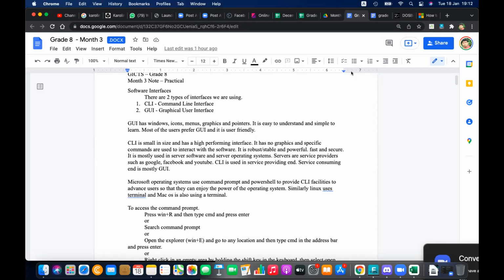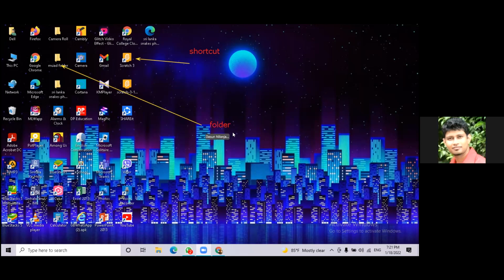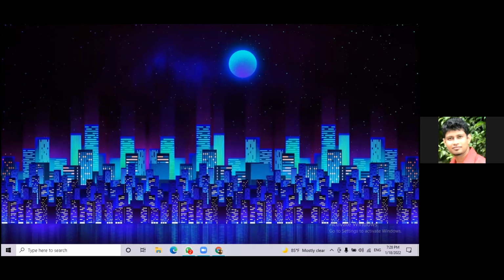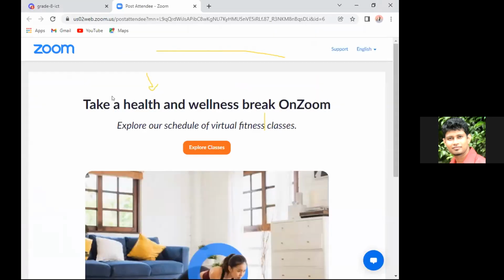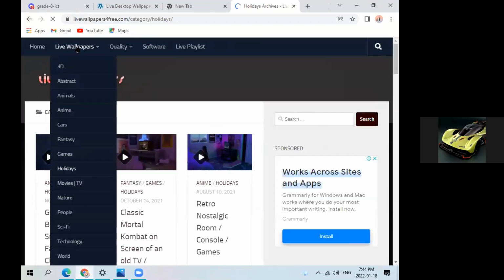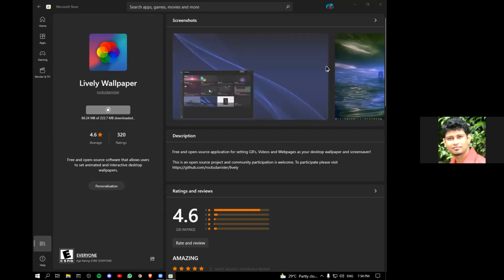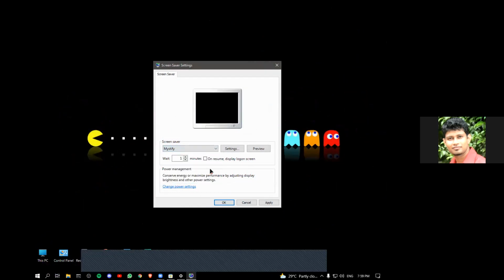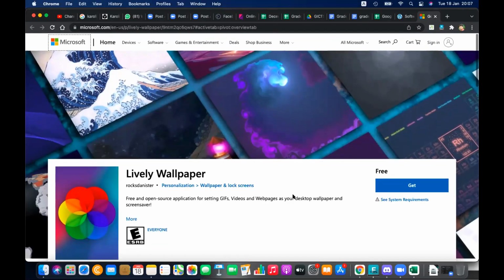Grade 8 ICT English Medium Day 11